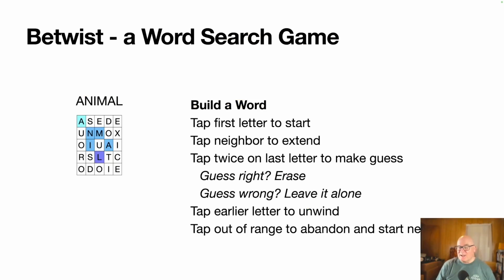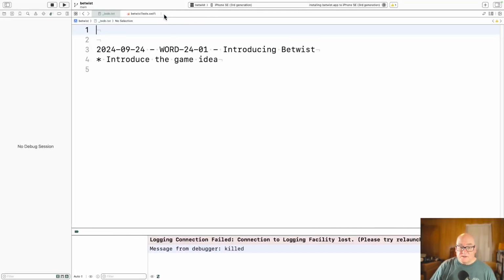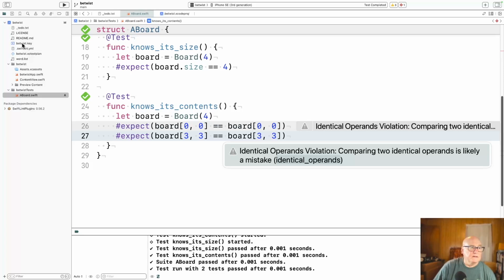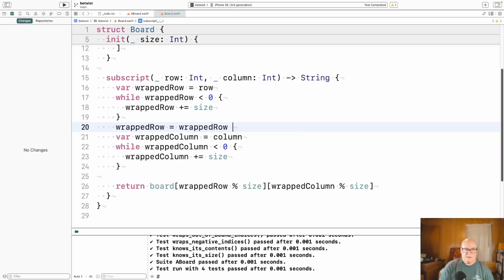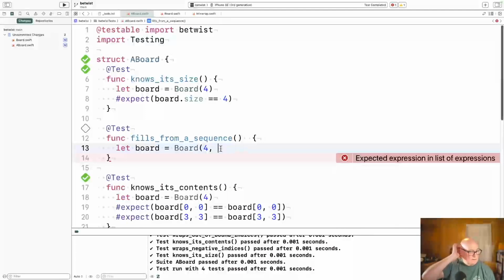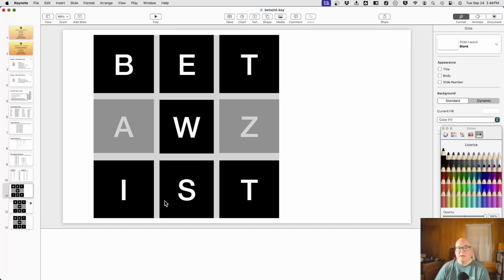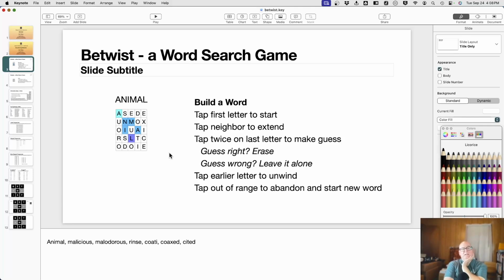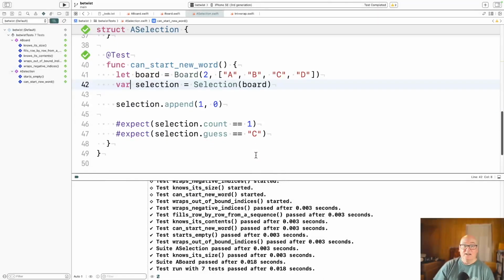WORD 24 01: Introducing Betwist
* Introduce the game idea
* Created basic Board, with wrapping indexes
* Started on Selection, appending the first selected location